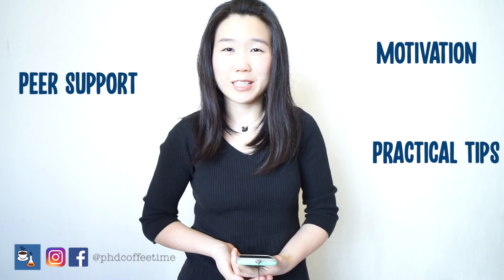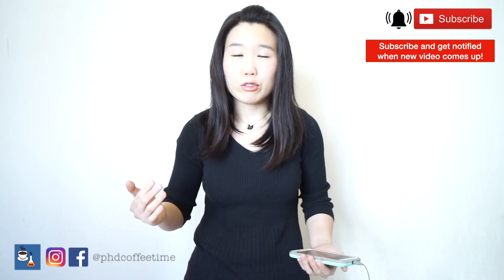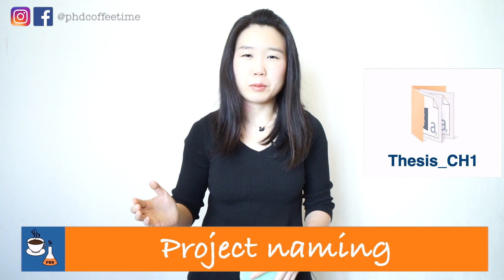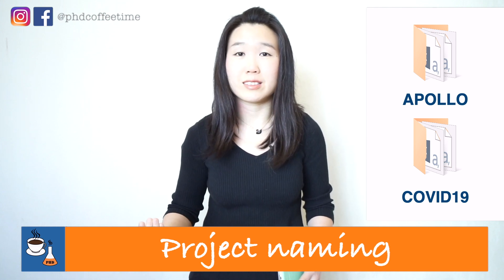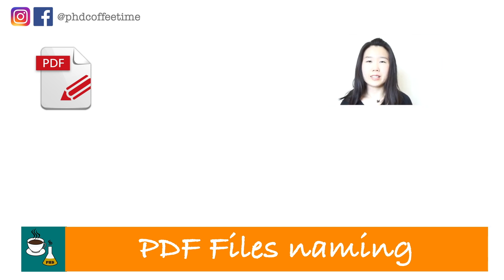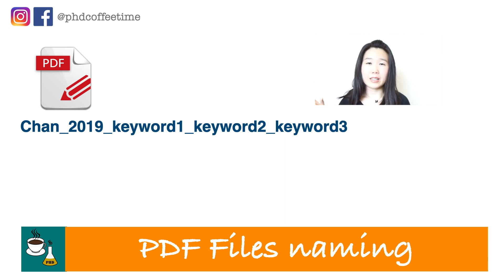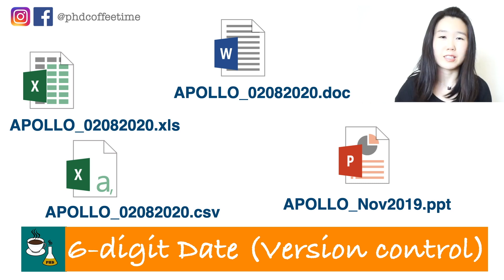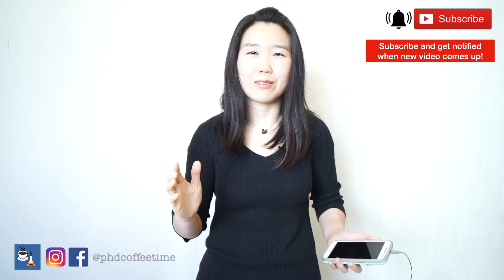How to Keep Track of Everything in Your PhD Folder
Simple Way to Organize Computer Files| Tips for researchers! PhD FileOrganization PhDLife (Long Title)

I am not a very organized person, but upon 10 years of being in full-time research. I have learned a "mommy-brain-proof" system.

If you are struggling to focus at your home office, this may be a video to help create some space in your digital life!

0:00 Start
1:50 Why you need to have a Project Naming system
3:16 Folders for "Data" "Manuscript" and "Presentation"
5:57 How I name PDFs to make them searchable, and why I add a date to different DOC and XLS files
7:39 Tips for unorganized people (personal photos and videos)
8:33 Tips for creating "Lab others" folder
9:35 How I backup my files (when to use clouds and hard drives)
10:30 Why we need to build a "Professional Development" folder and spend 10% of our time on it.

About me:
I am a biologist finishing the 6th-year postdoc. I grew up in Hong Kong, have worked in the US and now living in France, now searching for my next role in private sectors of science.

Before I conclude my time as a postdoc, I really hope to make YouTube videos that are tailored for the younger science community. These are basically what I would share if you find me as a postdoc in your lab. I hope my personal tips will provide some positivity, support, and encouragement to those who are on the journey of academic research.